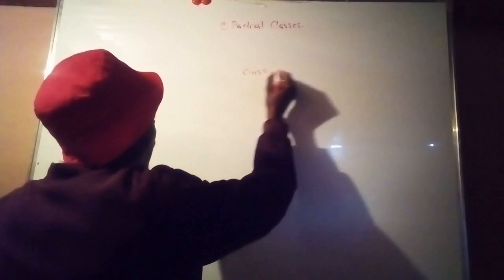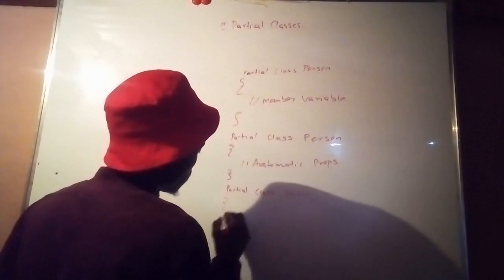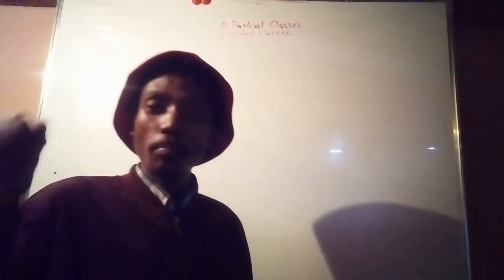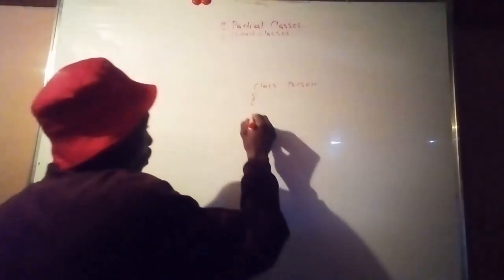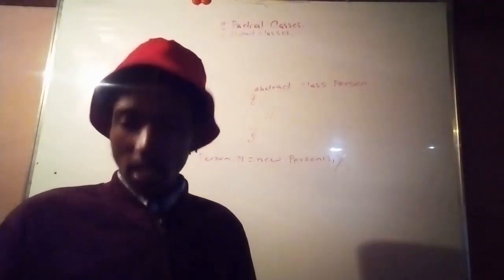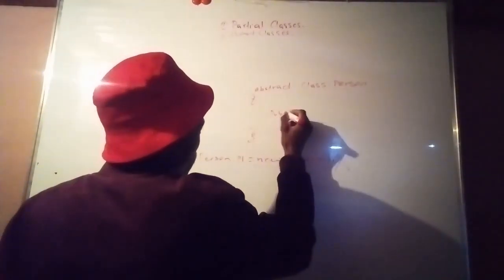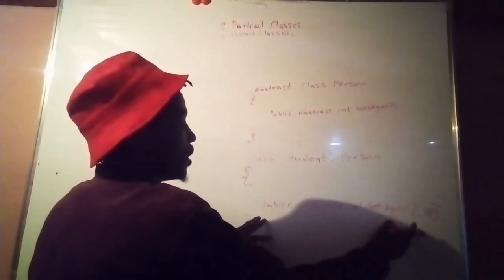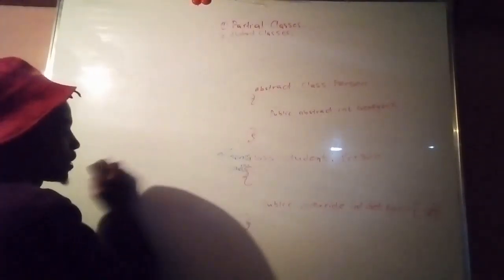Partial Classes and Abstract classes.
Partial classes help to organise the code so it is easy to manage our classes as we design them. Abstract classes are classes that defign a set of abstract members(member methods without implementation).